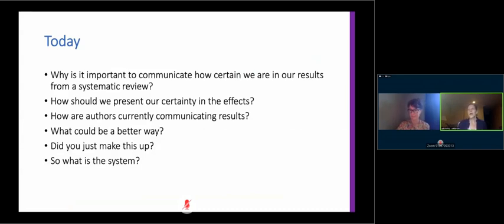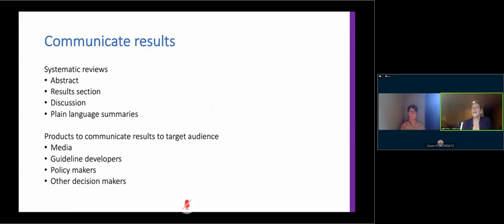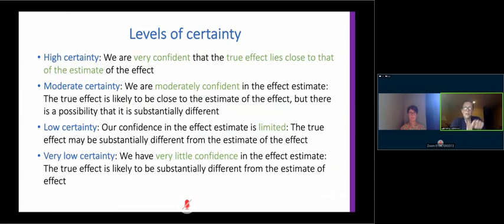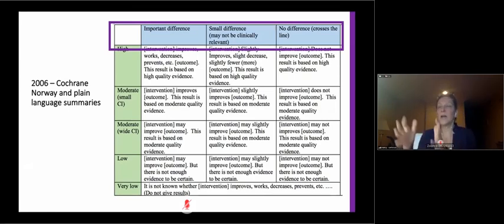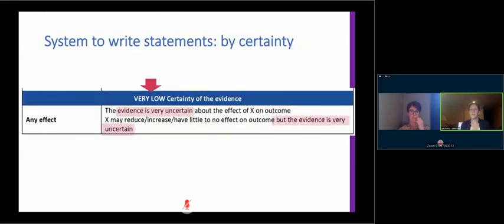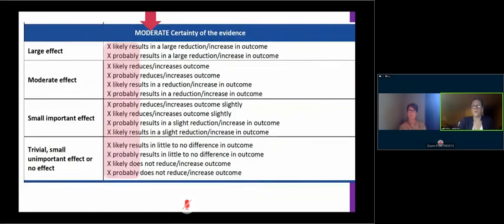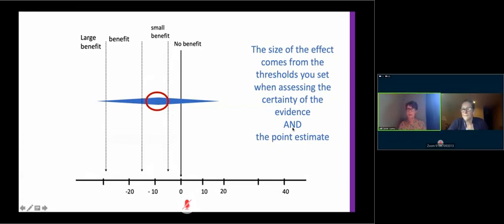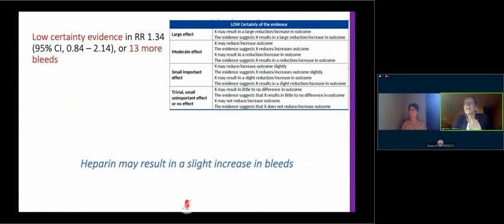Dr. Nancy Santesso: Communicating the results of a systematic review in simple statements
TI Methods Speaker Series: Communicating the results of a systematic review in simple statements. Presented by Dr. Nancy Santesso on 25 November 2020.